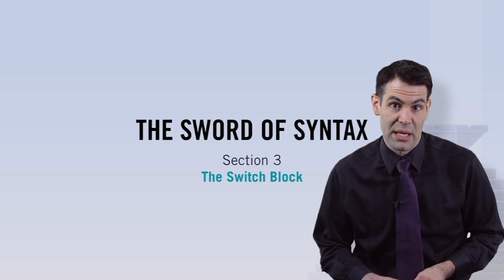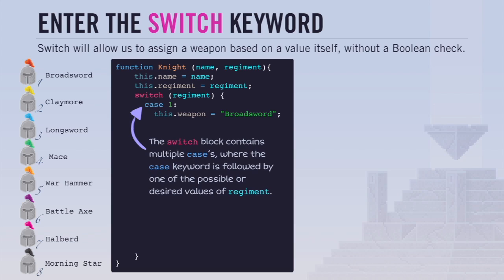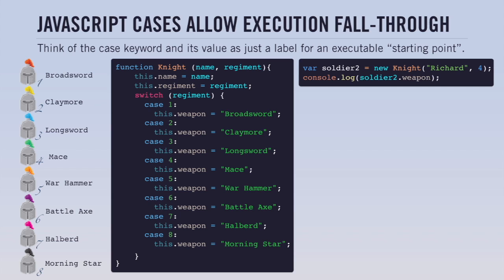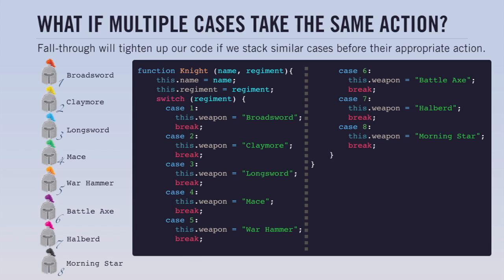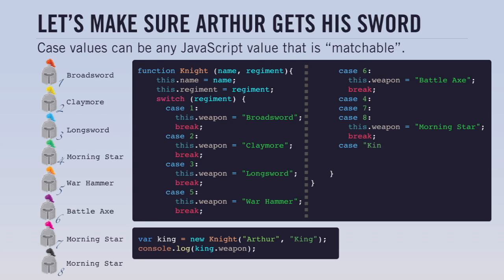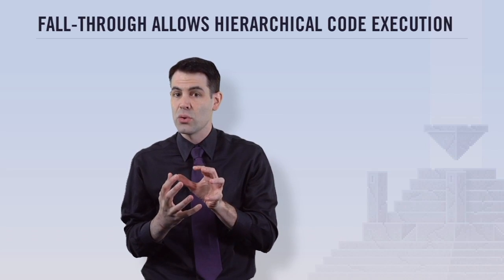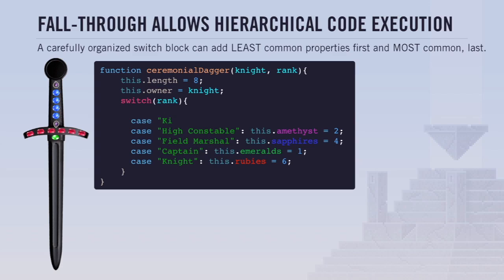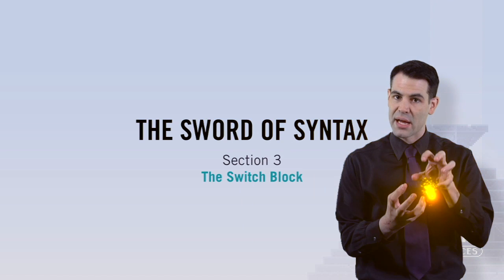1 19 The Switch Block